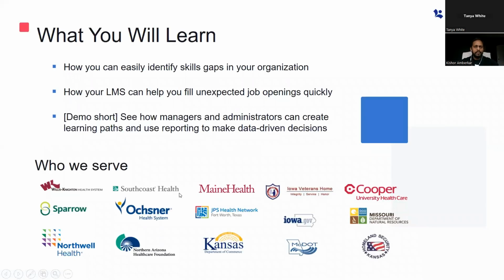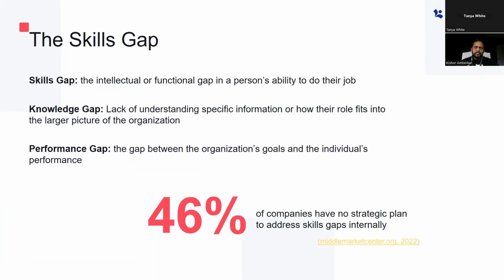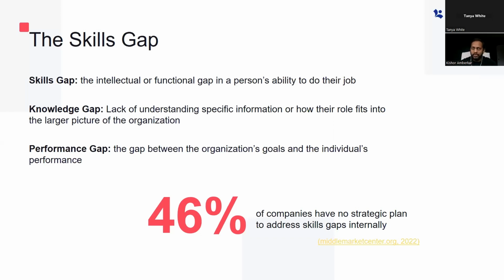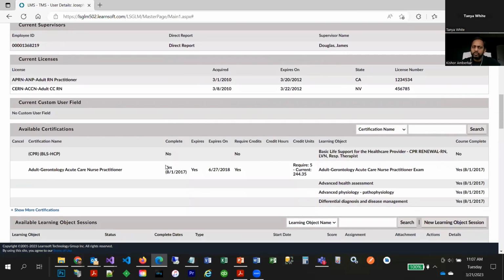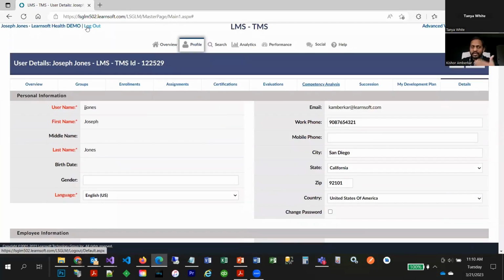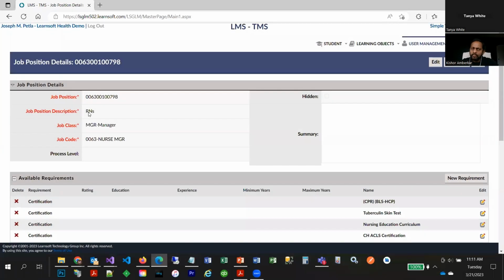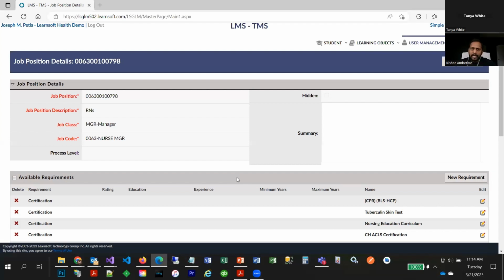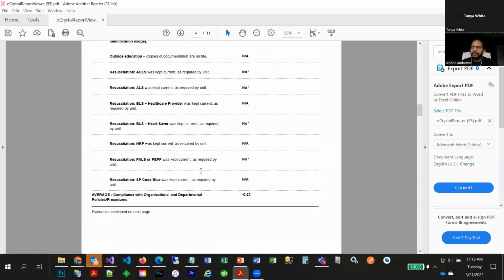[Webinar] Closing the skills gap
Almost all organizations use a Learning Management System (LMS) to manage and deliver e-learning courses and training programs. But many don't realize it can do so much more.Your LMS can provide clear learning paths for individual upskilling and reskilling. Are you using your LMS as a tool for employee success and long-term employee retention?

In this webinar you will learn and observe firsthand:
Intro (0:00)
What are skills gaps (3:04)
Why intuitive reporting matters (5:04)
Demo: Managers and admins can create learning paths (6:02)
Recap (14:27)
Reporting insights (15:19)
Q&A / Outro (15:50)